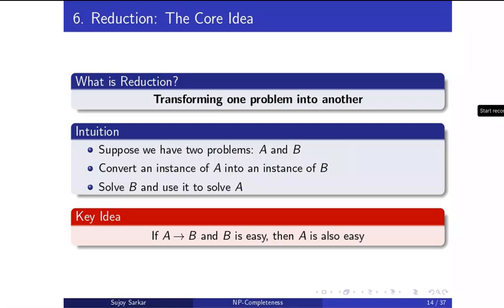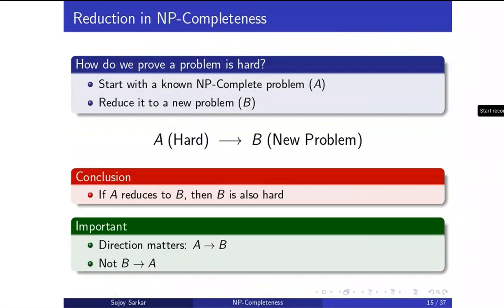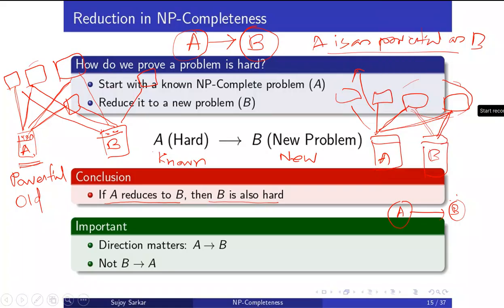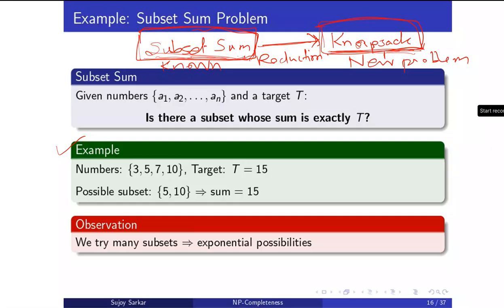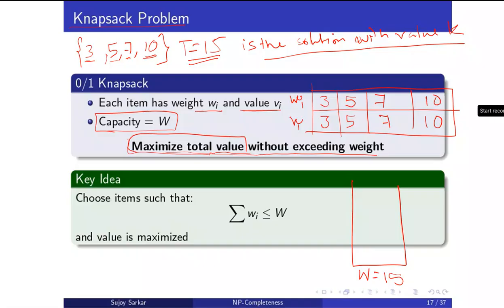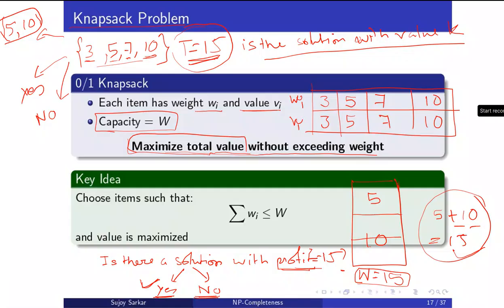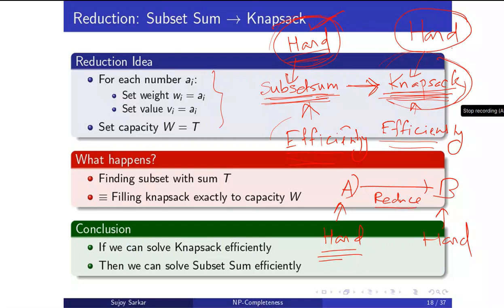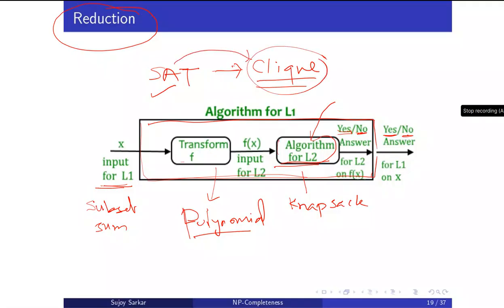NP Completeness Part 2 | Reduction | Design and Analysis of Algorithms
algorithm Reduction of one NP complete problem to another